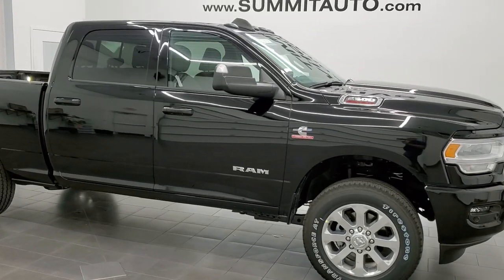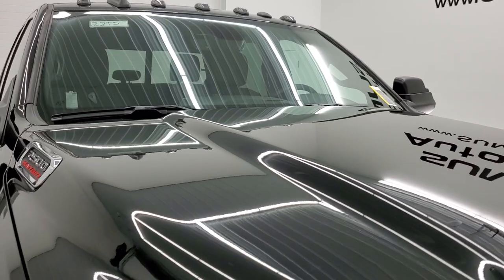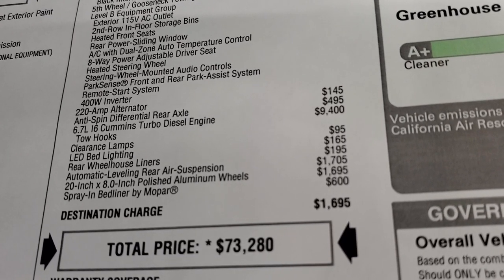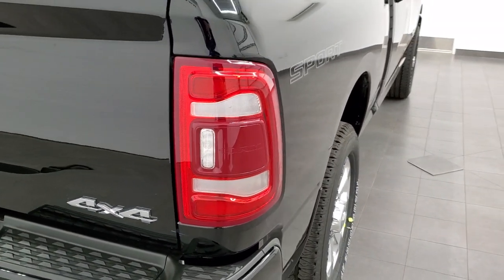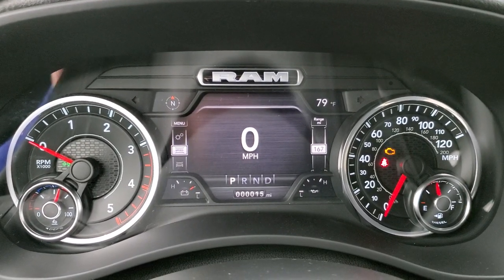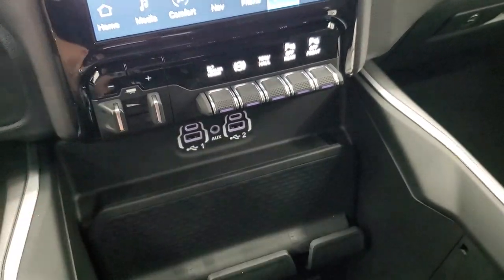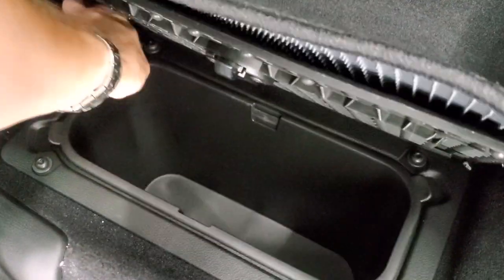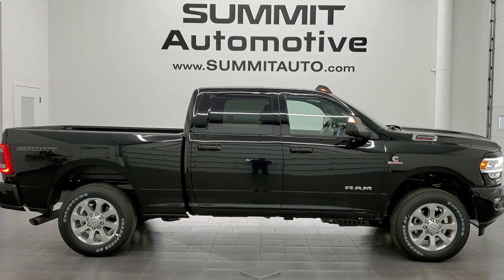2022 RAM 2500 CREW SHORT BIG HORN SPORT CUMMINS DIESEL DIAMOND BLACK WALKAROUND REVIEW 22T5 SOLD!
This 2022 RAM 2500 CREW SHORT BIG HORN SPORT CUMMINS DIESEL IN DIAMOND BLACK METALLIC FOR SALE IN FOND DU LAC OSHKOSH WISCONSIN 54935 is the vehicle we did walk around review of today.

Thank you for checking out this video of this 2022 RAM 2500 CREW SHORT BIG HORN SPORT CUMMINS DIESEL IN DIAMOND BLACK METALLIC FOR SALE IN FOND DU LAC OSHKOSH WISCONSIN 54935

STOCK: 22T5
MSRP: $73,280
MILES: 12
MAKE: RAM
MODEL: 2500
VIN: 3C6UR5DL8NG128487
LOCATION: FOND DU LAC OSHKOSH WISCONSIN, 54937 TRUCKS ON 41

6.7 Liter Cummins Diesel, Full Four Door Crew Cab, Short Box 6 1/2 Foot Shortbox, Big Horn Package, Sport Package, Level B, 6 Speed Automatic Transmission with Optional Manual Tap Shift, 4x4 Push Button Four Wheel Drive 4WD, Auto Air Level Rear Air Suspension, Factory GPS Navigation System, Reverse Backup Camera Rearview Camera, 360-Degree Surround View Camera System, Power Driver's Seat, Dual Heated Seats, Dark Charcoal Cloth Seats, Bucket Seats, Full Towing Package with Receiver Trailer Hitch, Wiring and Transmission Cooler Tow Package, 5th Wheel And Gooseneck Hitch Prep Package Fifth Wheel Goose Neck, Factory Brake Controller, Factory Exhaust Brake, Fold Up Tow Mirrors, Heated Power Mirrors With LED Side Lights And Directional Signals, Power Fold In Mirrors, Power Blind Spot Mirrors, Electronic Stability Control Traction Control ESC, 3.73 Gears with Anti-Spin Differential, Firestone Transforce AT LT285/60 R20 Tires, 20 Inch Rims Premium Wheels, Polished Aluminum Rims Premium Wheels, Four Wheel Disc Brakes, Spray-in Bedliner, Bedrail Covers, Clearance Lights, LED Bed Lighting, LED Fog Lights, LED Headlights, LED Running Lights, LED Tail Lamps, Sonar with Front and Rear Bumper Sensors, Locking Tailgate, AM / FM Radio Tuner, Sirius/XM Satellite Radio Capabilities Sirius / XM, 12" Uconnect Radio 4C Radio With 12-inch Display, 7-Inch Multi-View Display, Alpine Premium Audio Sound System, SOS / Assist System, U Connect Hands Free Bluetooth Hands-Free Phone System Blue Tooth, Android Auto Compatible, Apple Car Play Compatible, Auxiliary MP3 Jack Portable Audio Connection, Factory Subwoofer, USB C Jack, USB Jack Portable Audio Connection, Keyless Entry with Factory Remote Start, Push Button Start, Power Sliding Rear Window Rear Window Defroster, Adjustable Height Seatbelts, Driver and Passenger Front Air Bags, L.A.T.C.H. Child Safety System, Side Curtain Air Bags SRS Safety Restraint System, Heated Steering Wheel Multi-Function Steering Wheel Controls, Homelink System with Three Programmable Buttons for Garage Doors, Lighting Systems & Security Systems, Compass, Outside Temperature Display and Mileage Display, Dual Multi-Zone Climate Control , Power Adjustable Pedals, Factory Floormats, Loadfloor Boot Tray, Storage Compartment Under Rear Seats, Woodgrain Dash And Door Trim, Air Conditioning AC, Cruise Control, Power Locks, Power Windows, Tilt Steering Wheel, Automatic Headlights Autolamp, 115V / 400W AC Power Plug In, 3 Year / 36,000 Mile Remaining Factory Bumper to Bumper Warranty, Whichever comes first, 5 Year / 100,000 Mile Remaining Powertrain Factory Warranty, Whichever Comes First, Diamond Black Crystal Pearlcoat,Call Now! 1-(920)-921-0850 . Summit Automotive Chrysler Dodge Jeep Ram in Fond du Lac, Wisconsin also Proudly Serving Oshkosh, Madison, Milwaukee, Sheboygan, Appleton, and Waupun is a family owned and operated dealership since 1959. We take great pride in our new and used car and truck center with vehicles to fit everyone's budget. We have ON THE SPOT FINANCING. BAD CREDIT OR GOOD CREDIT, we work with over 20 lenders to get you APPROVED AT THE MOST COMPETITIVE RATES. We provide AIRPORT TRANSPORTATION and NATIONWIDE DELIVERY OPTIONS. We are conveniently located on HWY 41 at EXIT 98, Hwy 151 at Military Rd. Exit . Just Look For The TRUCKS ON 41. Advertised price does not include, tax, title, registration and service fee.

STOCK: 22T5
MSRP: $73,280
MILES: 12
MAKE: RAM
MODEL: 2500
VIN: 3C6UR5DL8NG128487